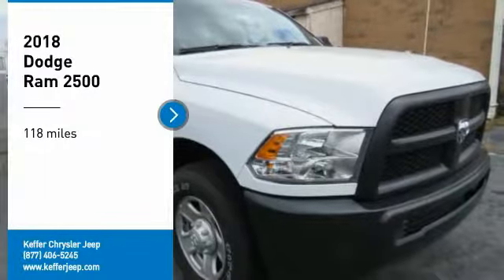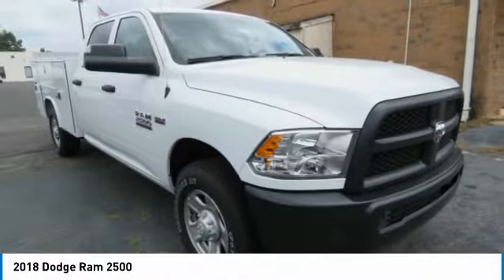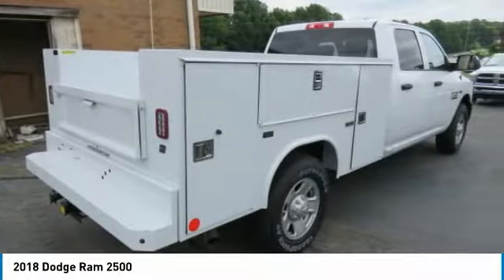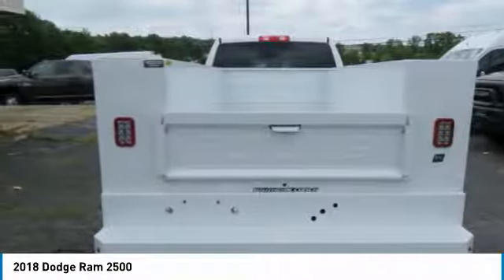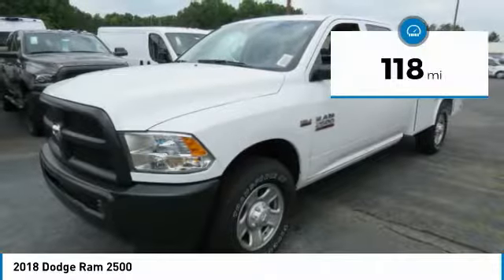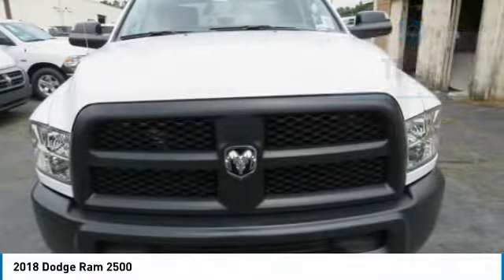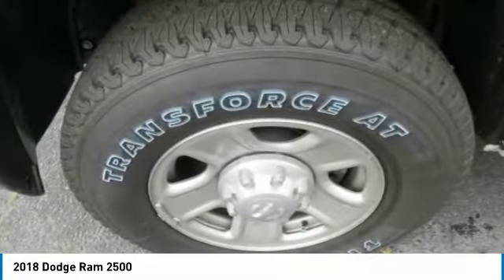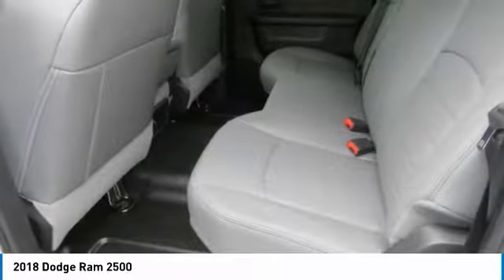2018 Dodge Ram 2500 Charlotte NC D185306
2018 Dodge Ram 2500

Pick up this White 2018 Dodge Ram 2500, available today at Keffer Chrysler Jeep. This could be the one you've been searching for.